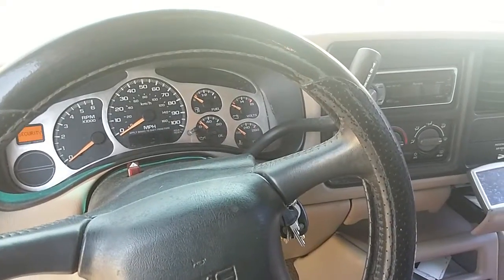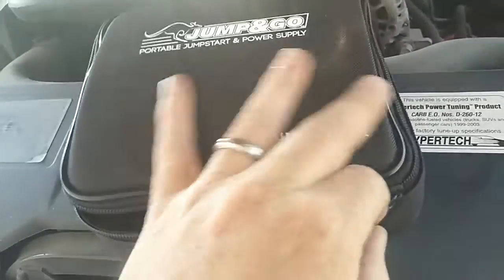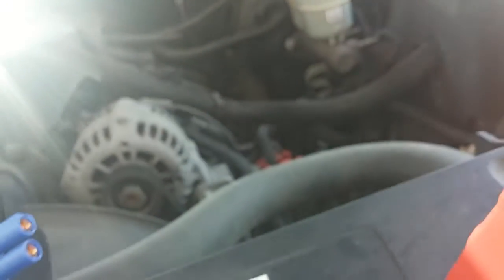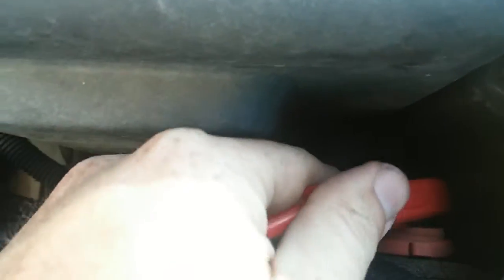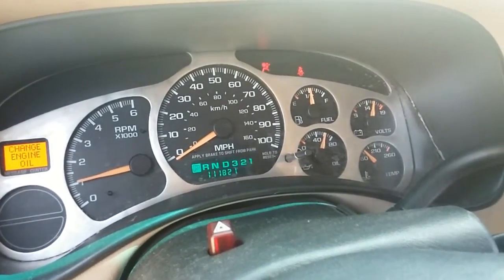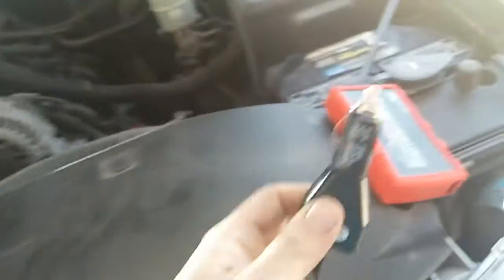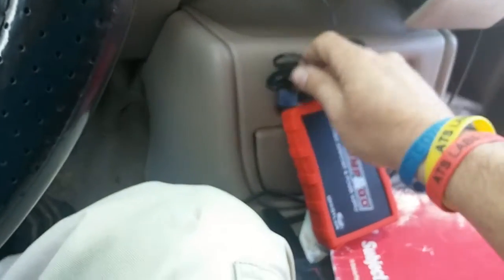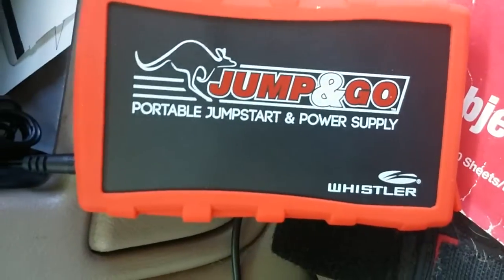Will it start....Review of the Jump & Go by Whistler Part 1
Will this small portable jump starter jump a 1/2 ton GMC/Chevy Truck 5.3L Z71?

Jump start a wide range of 12V vehicles, including cars, trucks, SUVs, ATVs, boats and more with the Whistler WJS-3000P Jump and Go- Since it's pocket-sized, it fits easily in tool boxes, consoles and glove boxes- It holds a charge for over a year- 2-1A Usb Port Can Power and Charge Phones, Tablets, Mp3 Players, Cameras and More- 6-Level Led Battery Power/Charging Indicator- Built-In High-Output Led Flashlight with Strobe, Sos and Emergency Beacon Flashing Patterns- Built-In Overcharge Protection- Detachable Jumper Cables with Short Circuit Protection- Zippered Carrying Case-